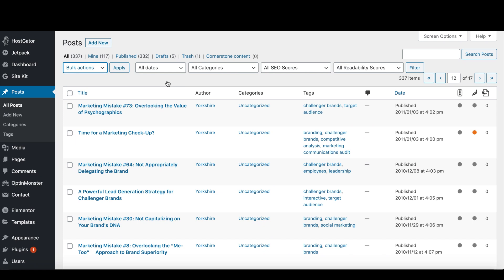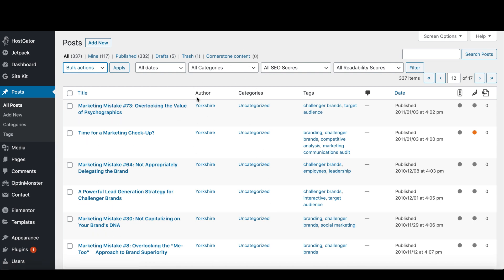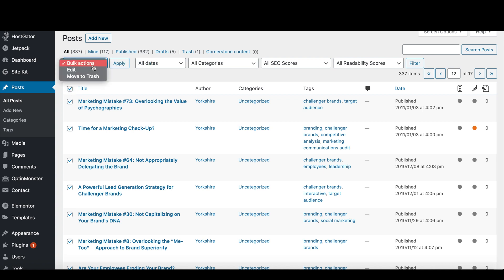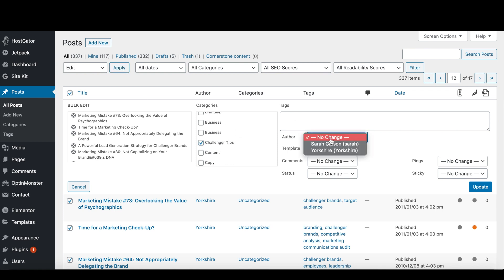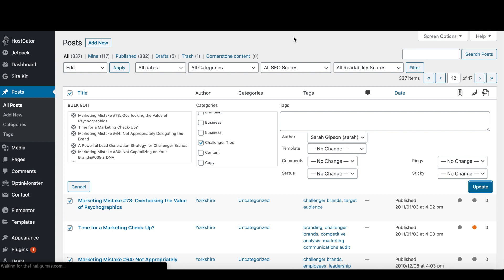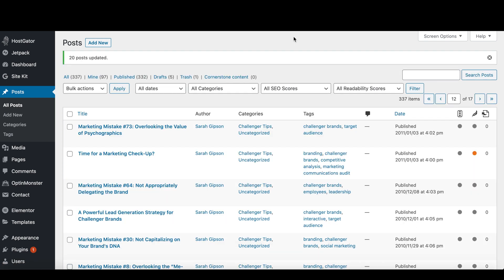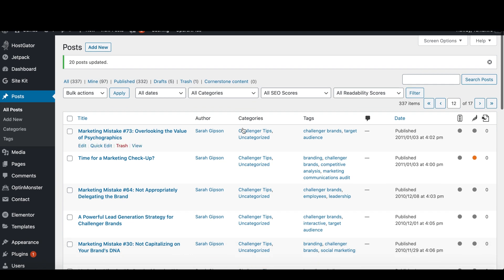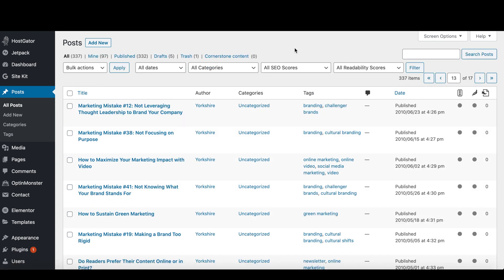How to Edit Categories in Wordpress for All Blog Posts (2020)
How to edit categories in bulk in 2020/2021. I seriously doubt it will change at all before the new year, so I am calling it lol. This is a great tool that I did not know was native to WordPress.

I know it's pronounced, but I rarely used this feature until I needed to migrate over 300 blog posts and re-categorize them all. Hope you found this helpful.